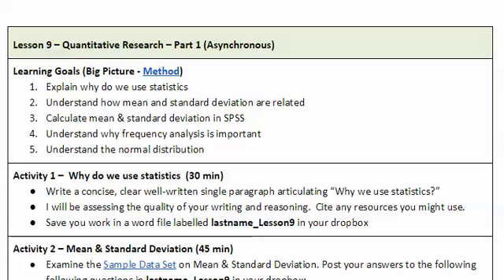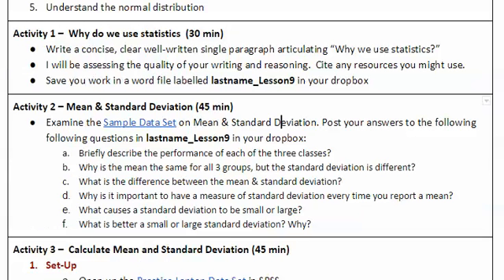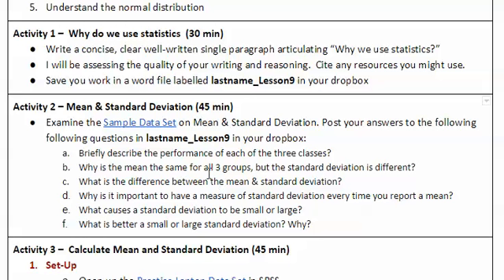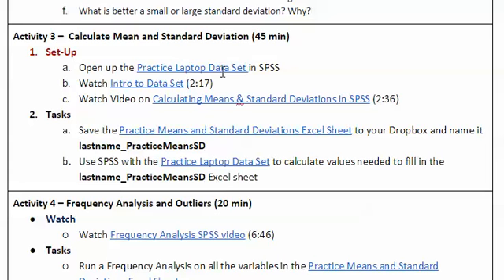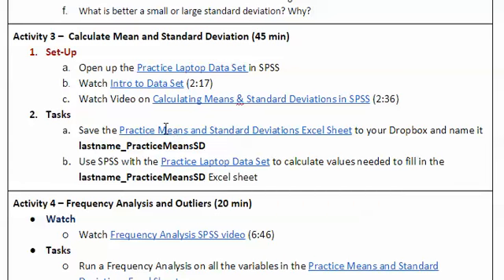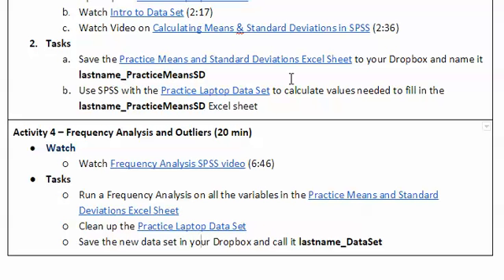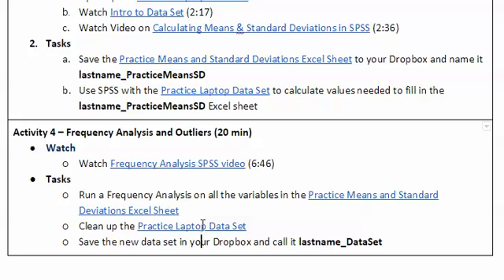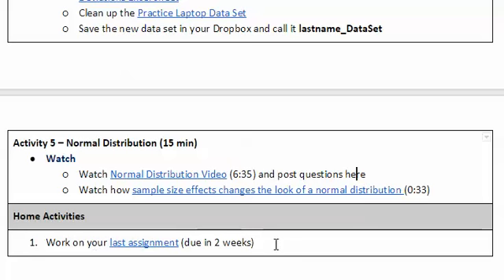Lesson 9 - Basic Stats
Gives Instructions for Lesson 9 - An Asynchronous Session